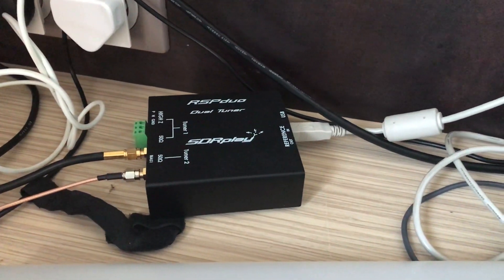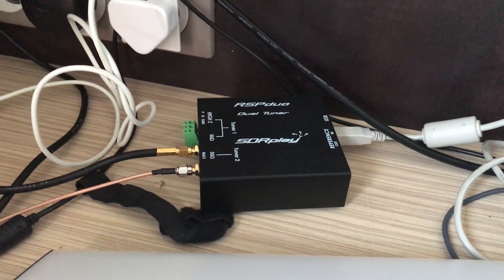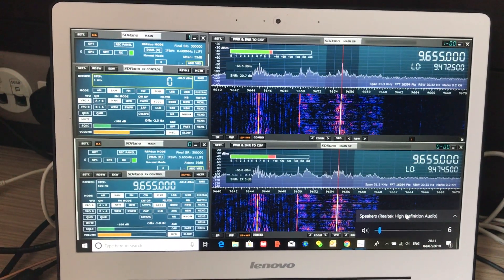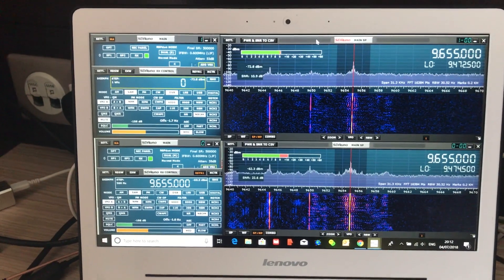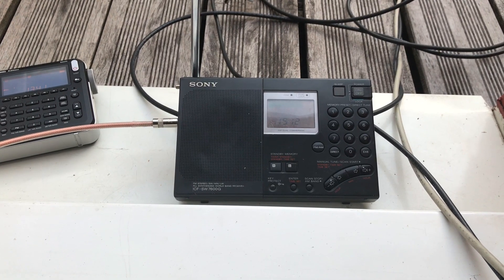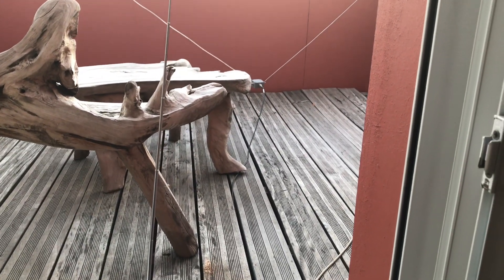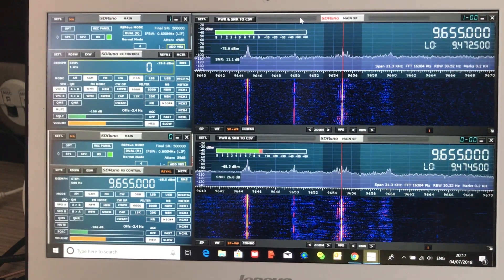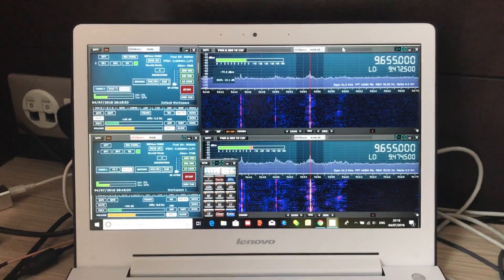A review update of the excellent SDRPlay RSPduo, 2 months in...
Hi there, here's an update on the brilliant SDRPlay RSPduo. I took it to Nantes with me a couple of weeks ago and set up with two antennas - the Bonito NTi MegaLoop and MegaDipol. All of the equipment performed very well but almost as important was the portability. Here you effectively have two SDR receivers, USB powered with a very small form-factor and very lightweight. Coupled to a magnetic loop or other antenna, you virtually have all of the capability of your shack, when travelling. A brilliant opportunity to DX from another location/country with two very high specification receivers. The latest version of SDRuno (V1.23) is superb and although optimised for a large computer screen, it can be made to work on a small laptop such as my Lenovo ultrabook. Highly recommend the RSPduo to anyone wanting a top notch SDR at a modest price.